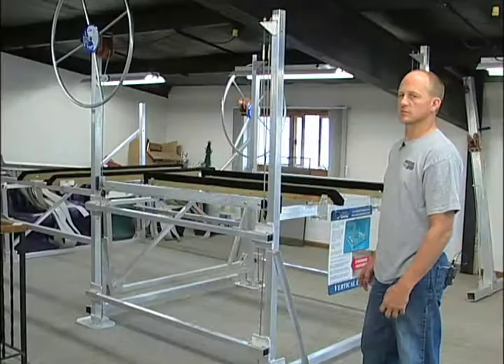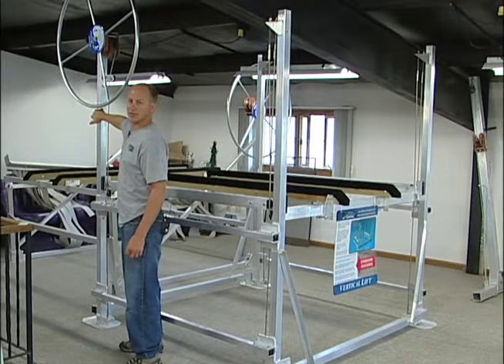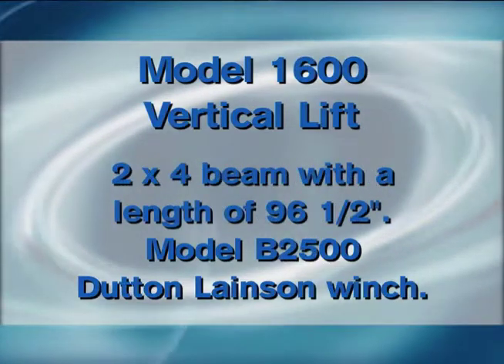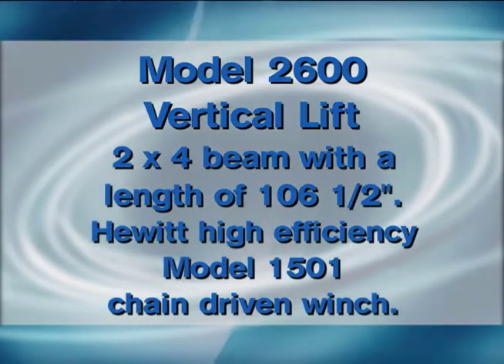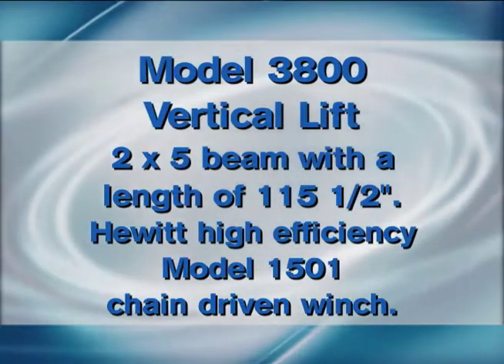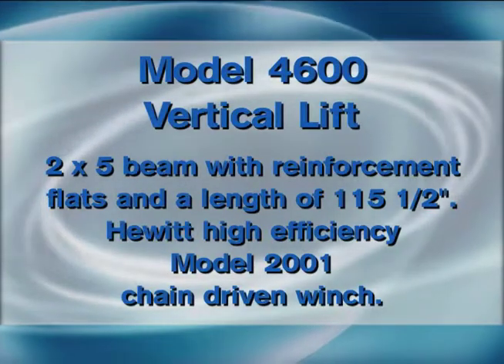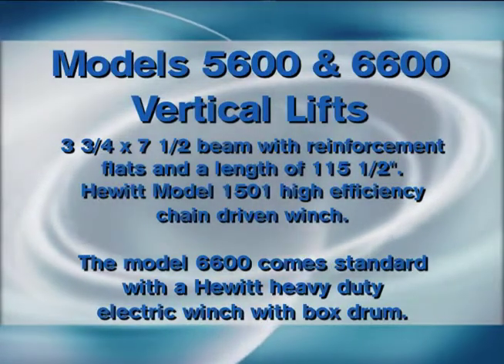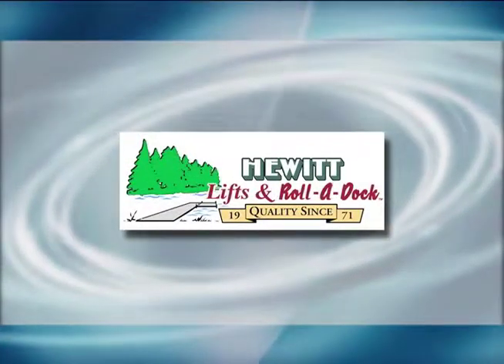How to Determine the Size of a Vertical Boat Lift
How to determine the lift model number and capacity of a Hewitt vertical boatlift if the label is missing from the winch post.